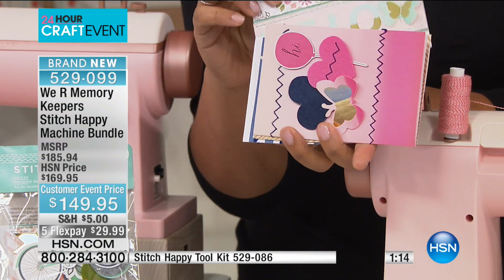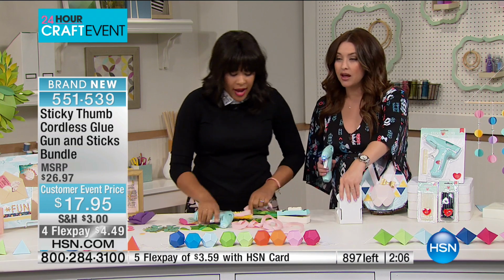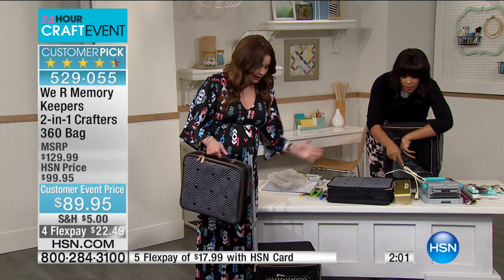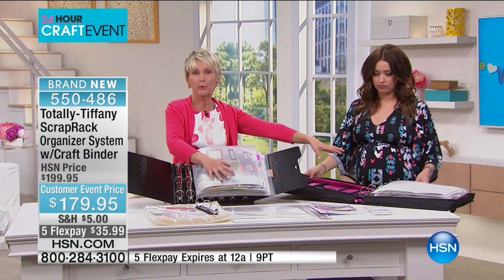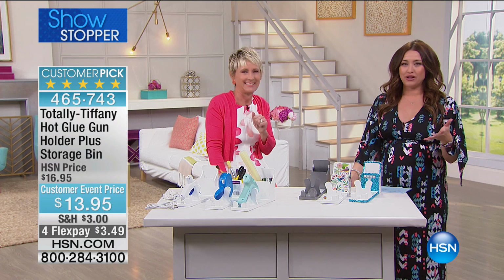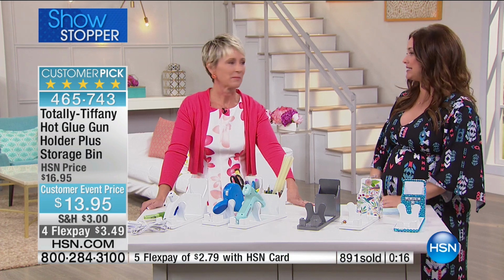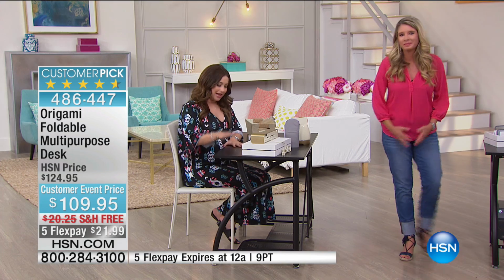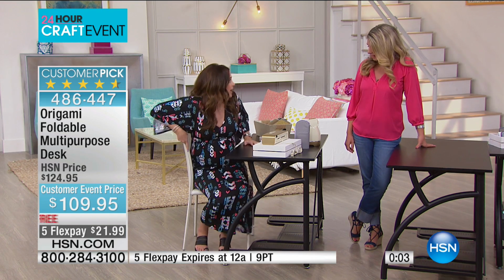HSN | Crafty Organization 05.09.2017 - 02 PM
Get creative with exciting crafting items and ideas featuring a robust assortment of the latest scrapbooking supplies, stamping tools and accessories. Prices shown on the previously recorded video may not represent the current price.